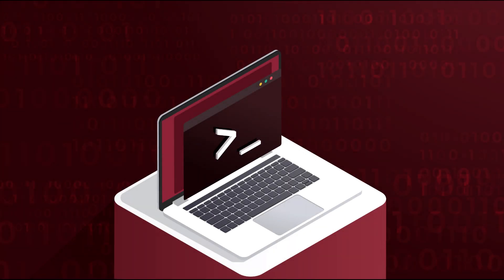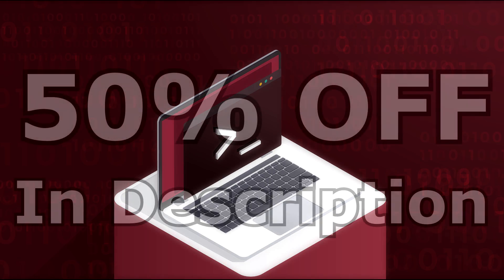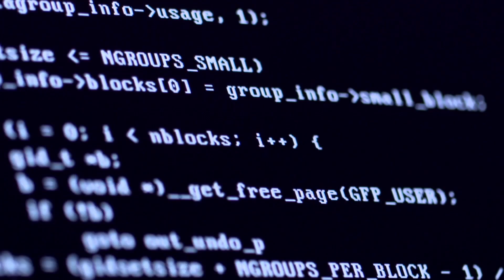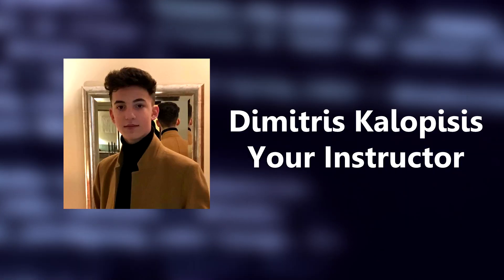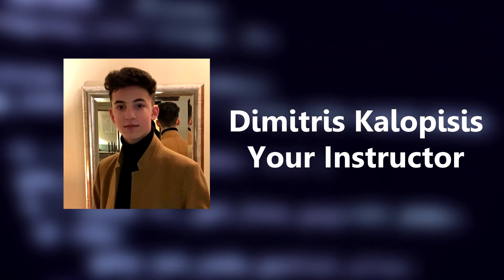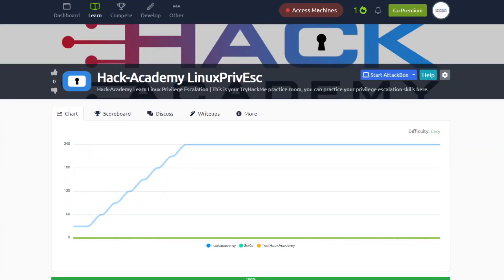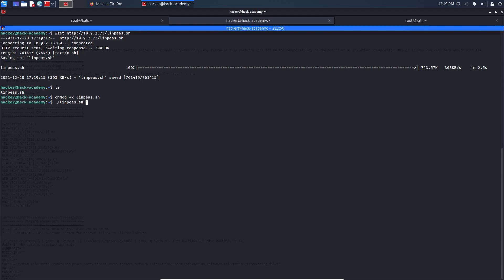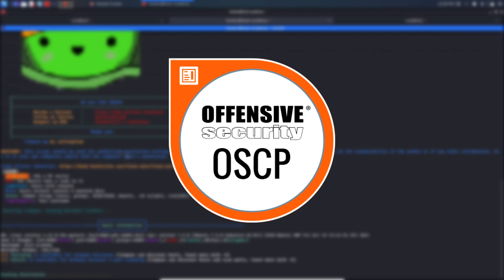The Complete Linux Privilege Escalation Course 2022 - OSCP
Hurry this offer is only available for 1 month!!!